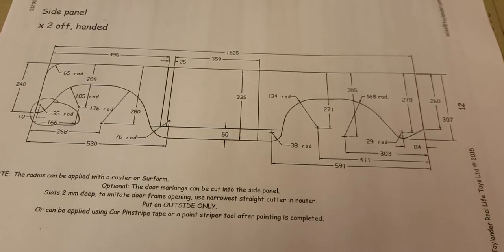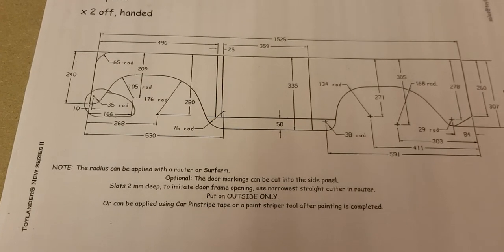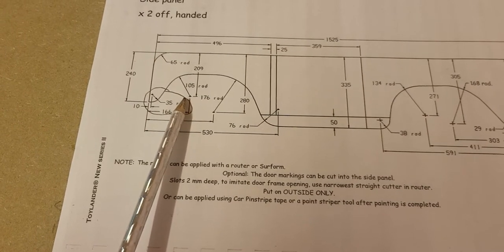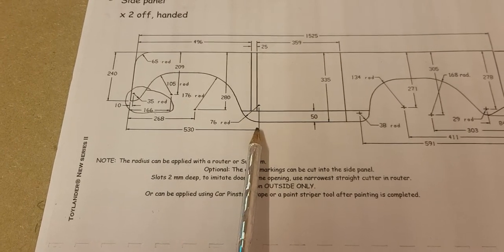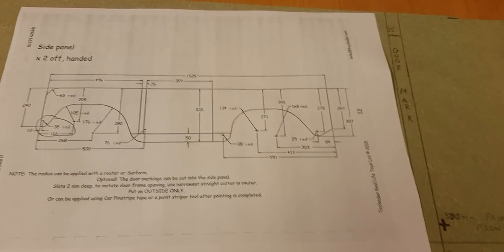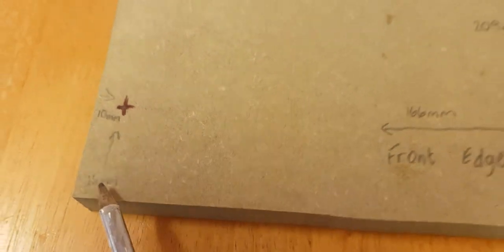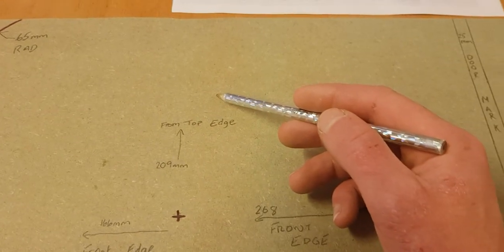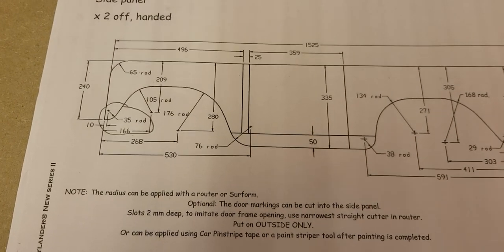Toylander wheel arch panels